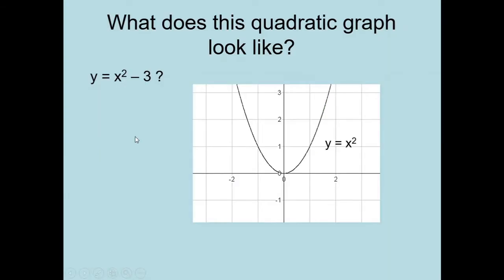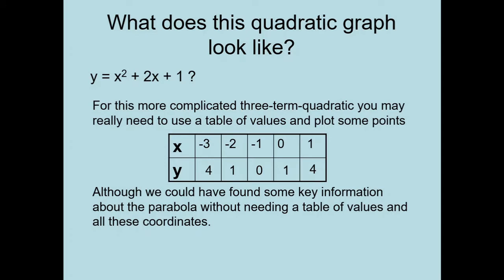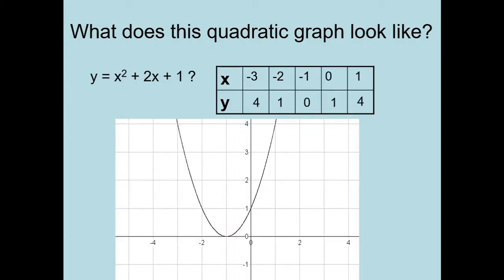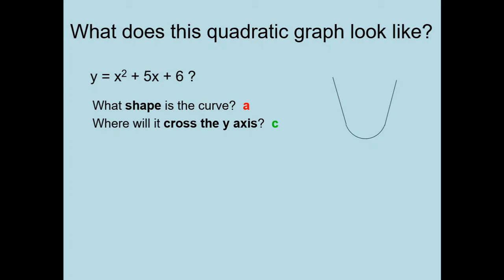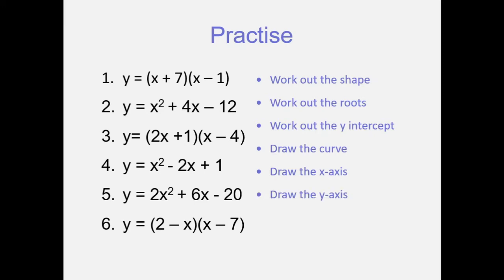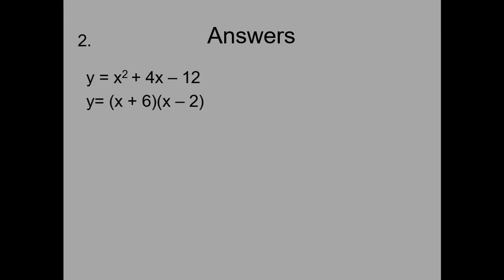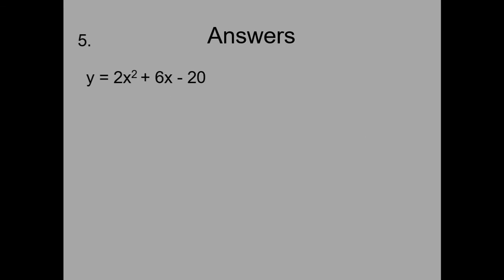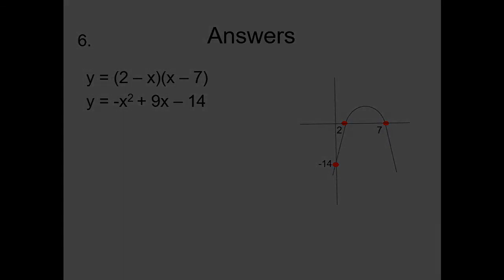Sketching Quadratics - Part 2 Intersect and Roots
This is a follow up lesson to my introductory lesson to sketching quadratics.

This video includes a lesson to finding the roots and y intercepts of quadratics.  As always, you can find some practise questions at minute 7:57 which are taken up and explained at the end.
I hope you find this helpful. Keep practising!

Sketching quadratics in this way will be helpful when we want to Solve Quadratic Inequalities, so if you enjoyed this lesson and are wondering "How can I use this skill?" check out this lesson: